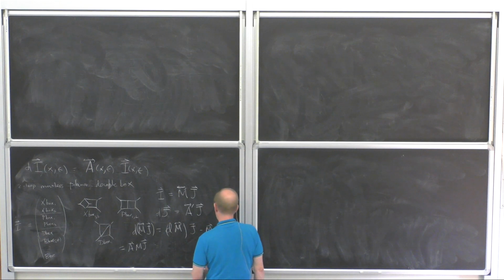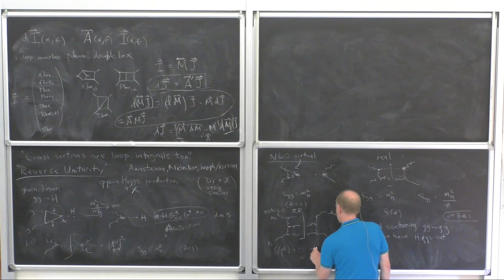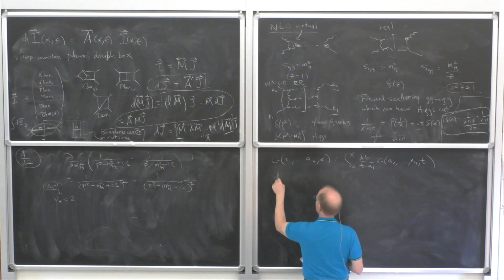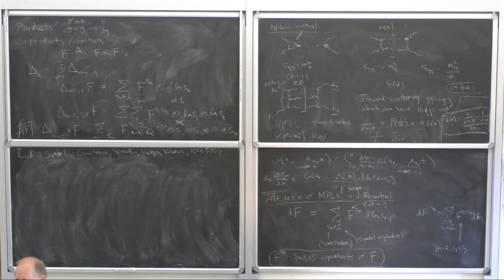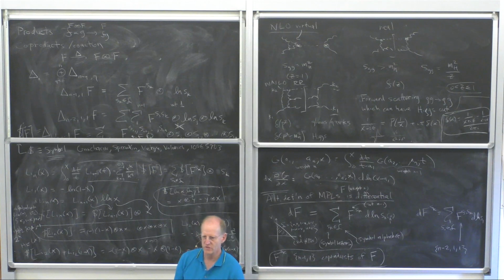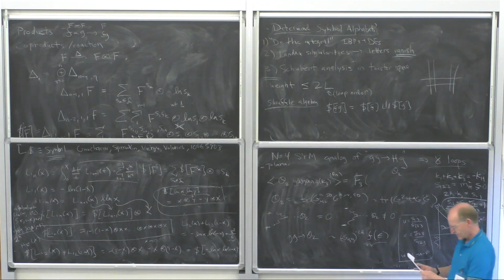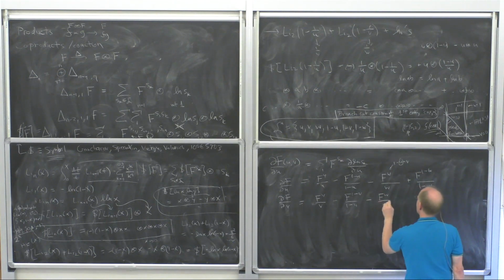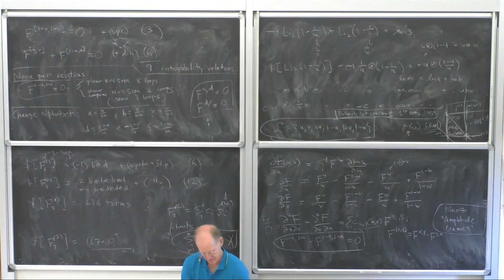Lance Dixon: "Progress in multi-loop calculations - Lecture 4"